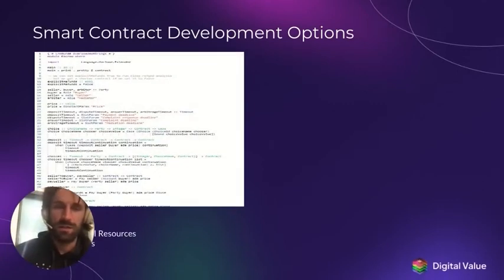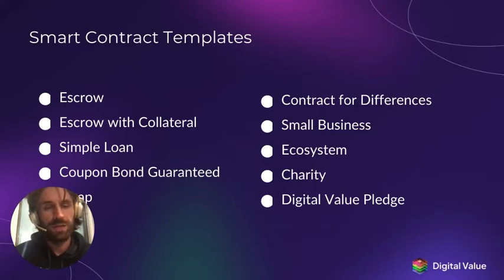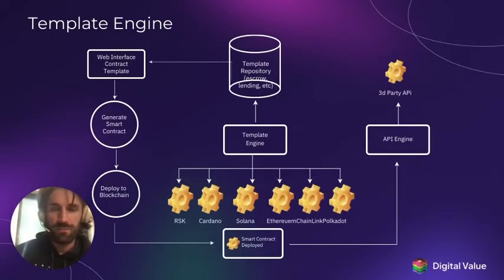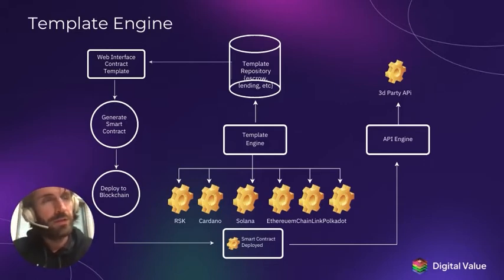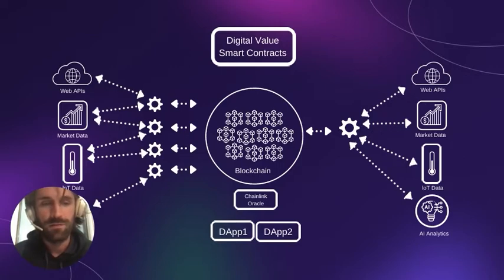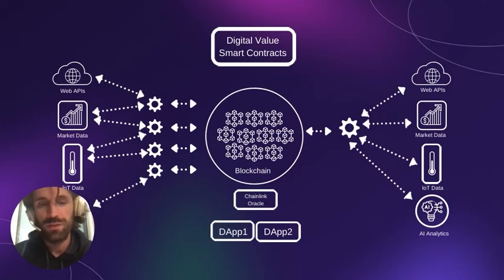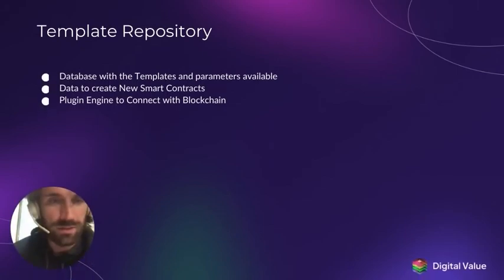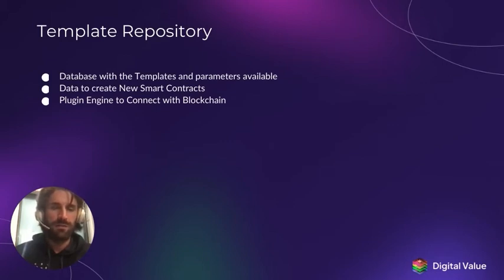Joshua Johnson | Financial InterNetWork